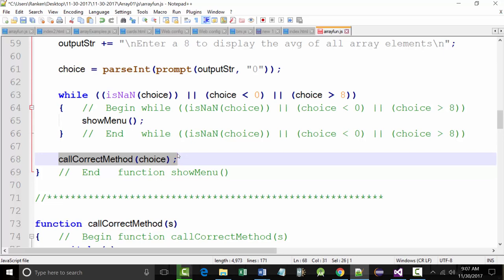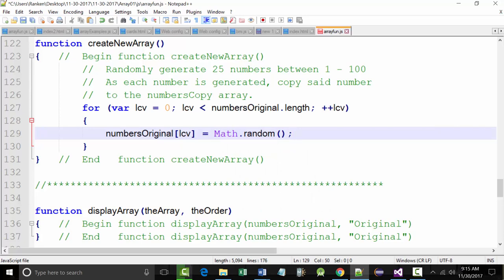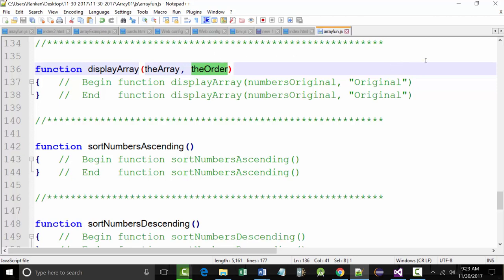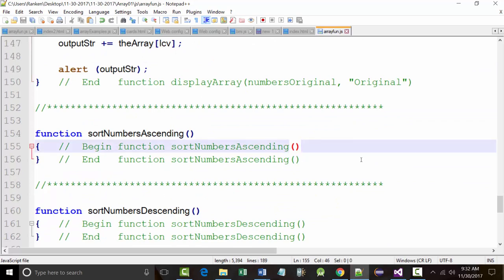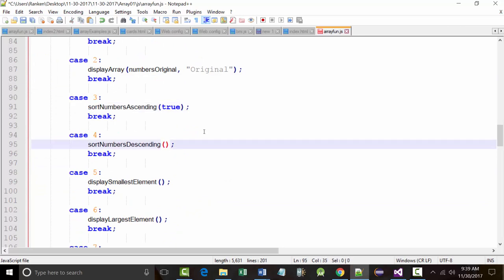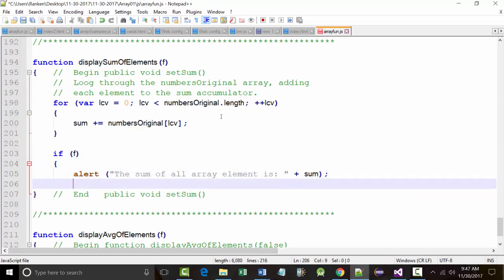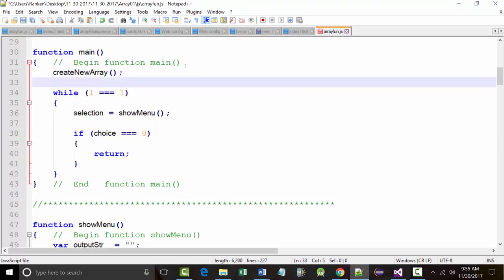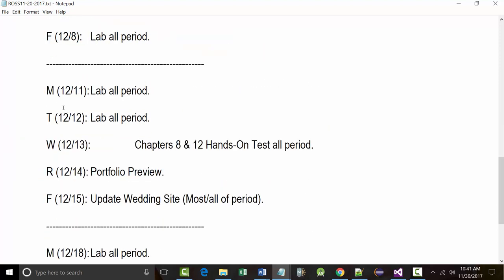AWD1000 - JavaScript - Array Intro - Part02 - 11-30-2017